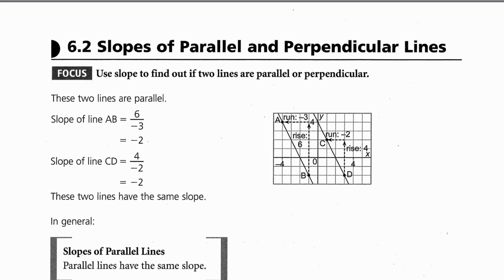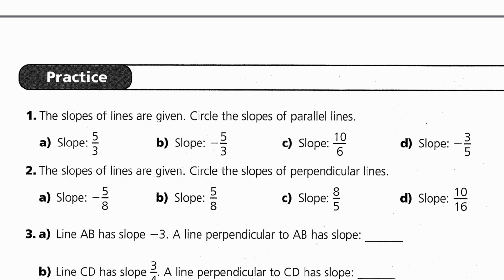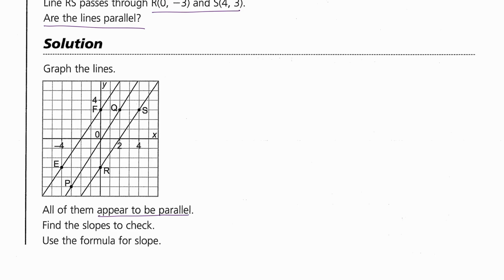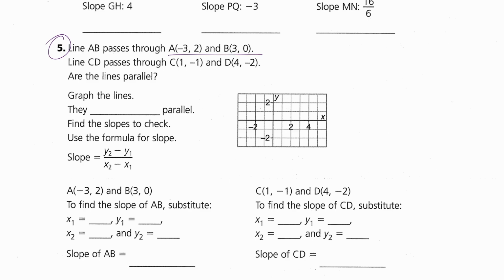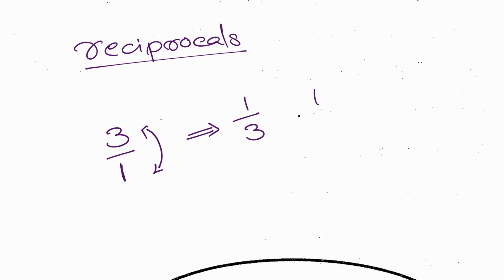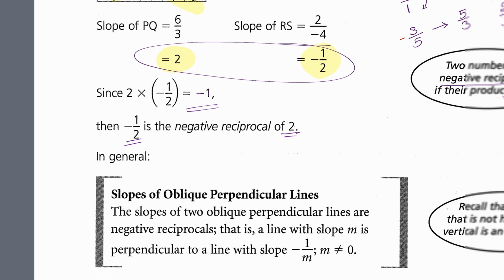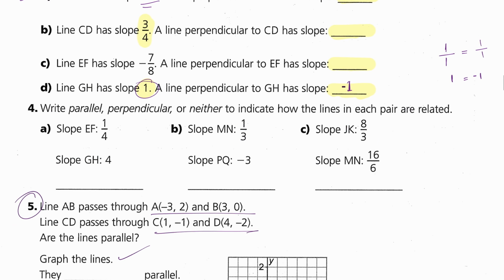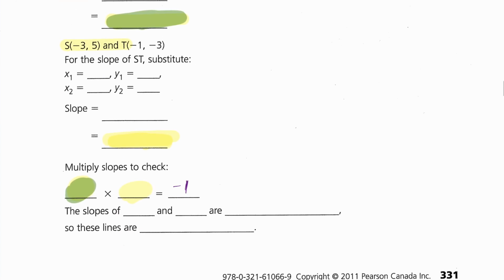6.2 Slopes of Parallel and Perpendicular Lines. 20S IAPC